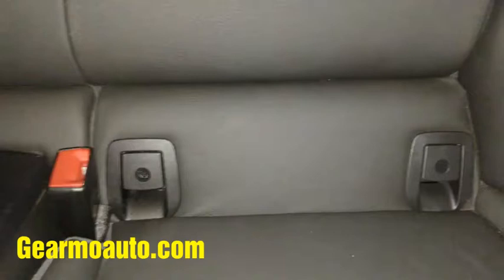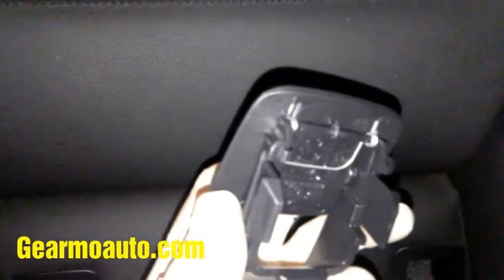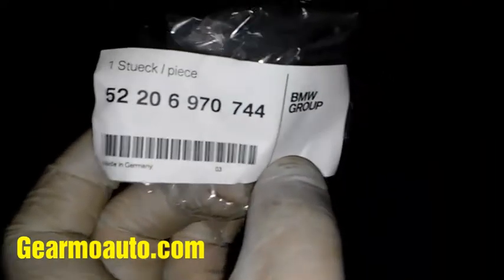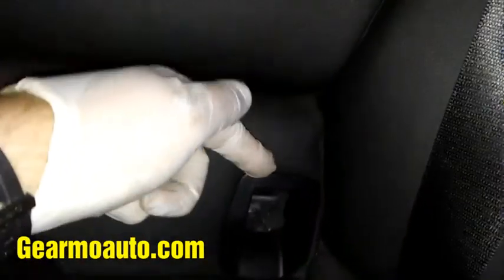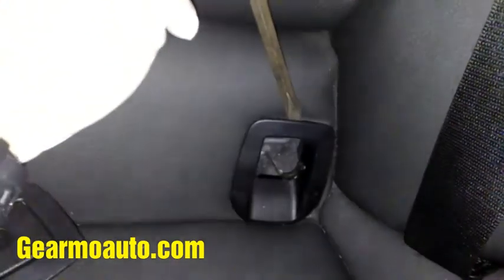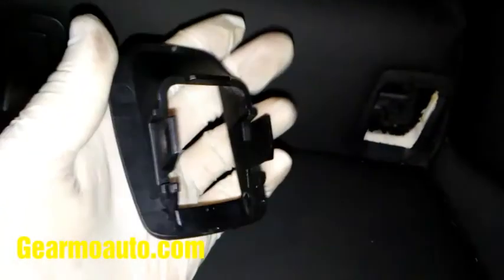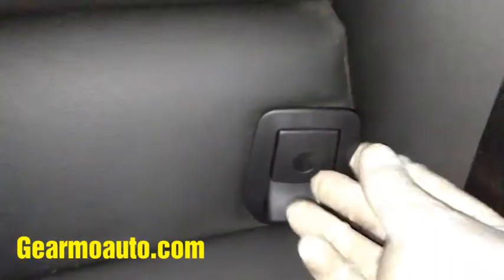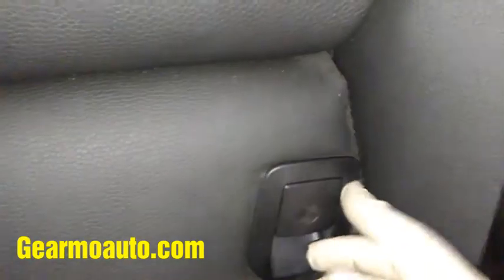2008 BMW 328ci Car Seat Plastic Housing replacement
Video tutorial on how to replace car seat plastic anchor hpusing on a 2008 bmw 328ci